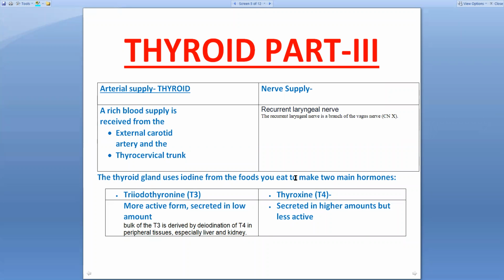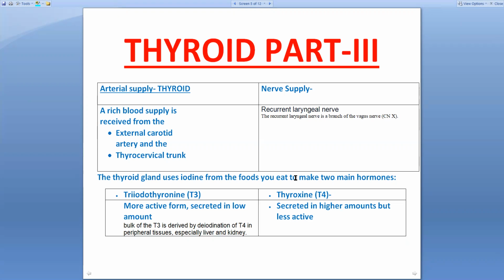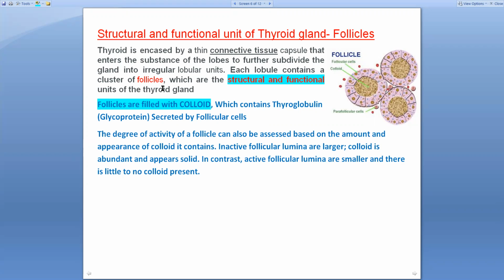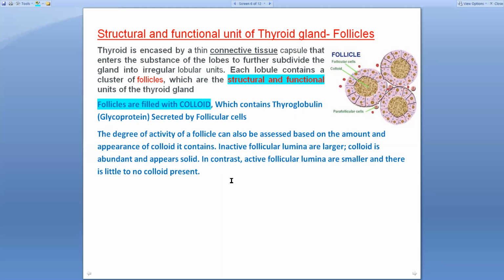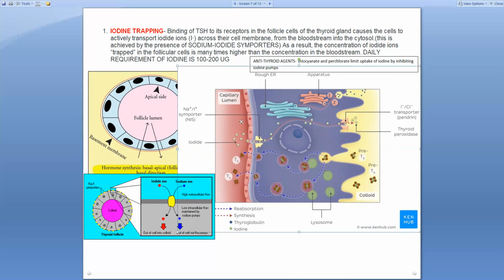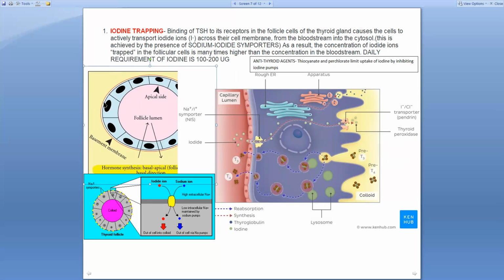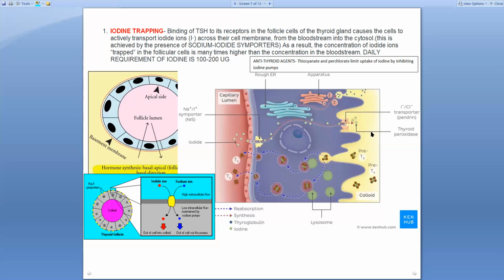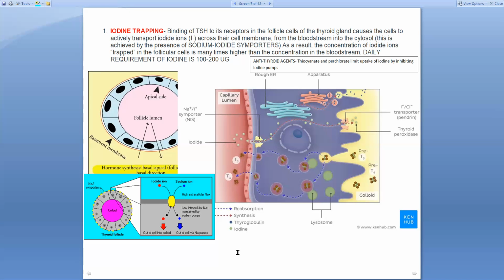THYROID - Hormone synthesis-I